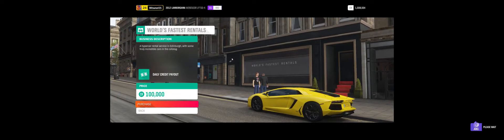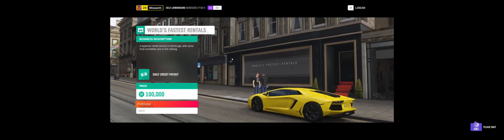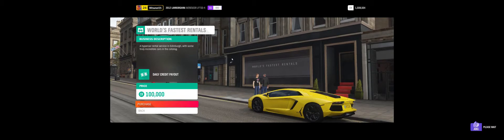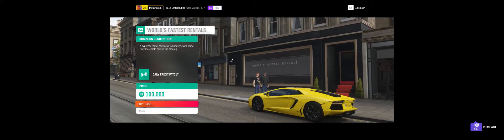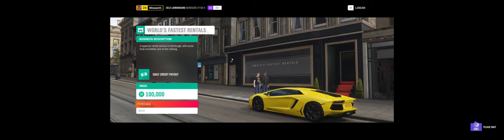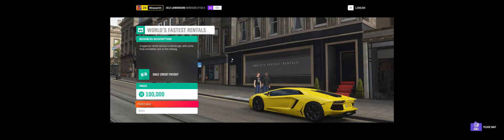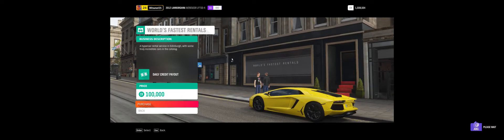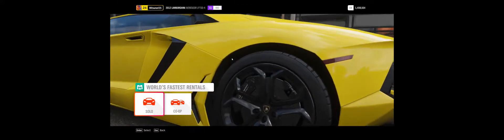RENTING A LAMBORGHINI/Forza Horizon 4